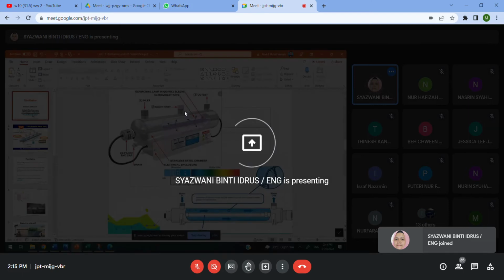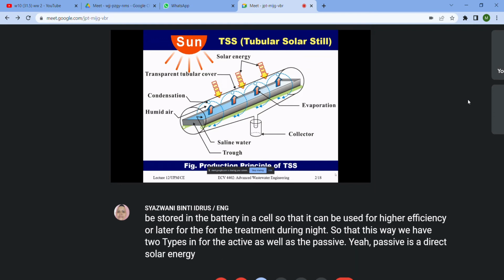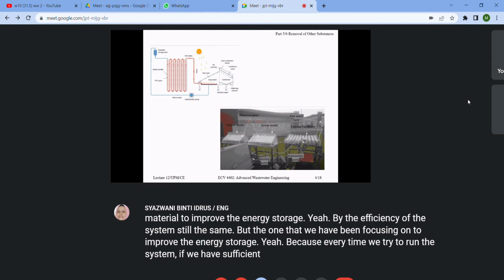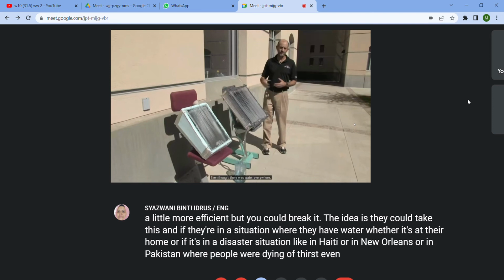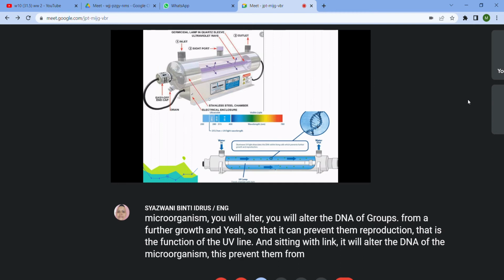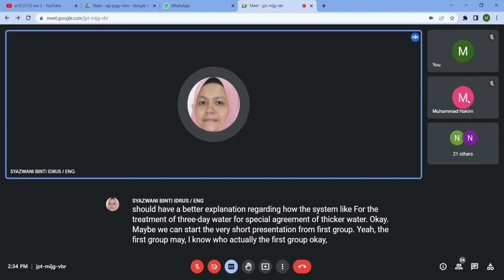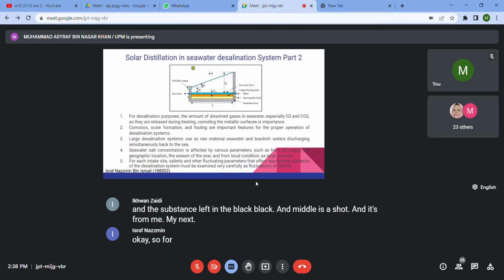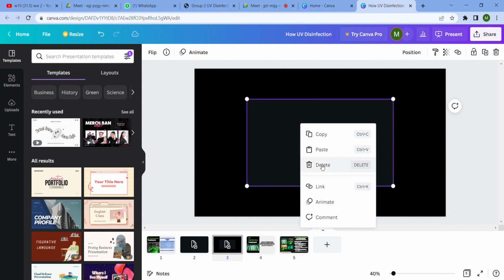w13 (21.6) ww